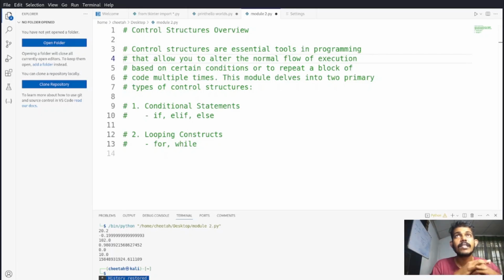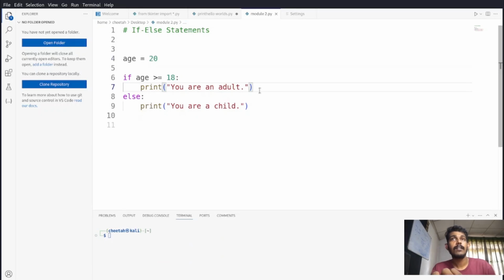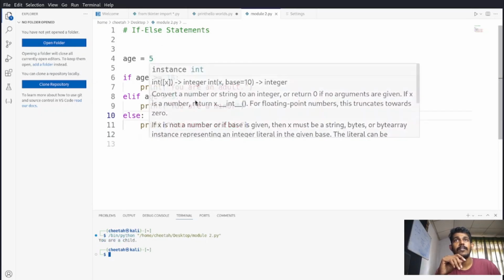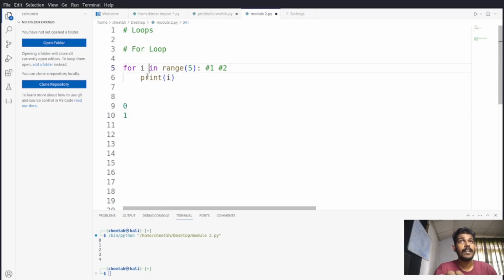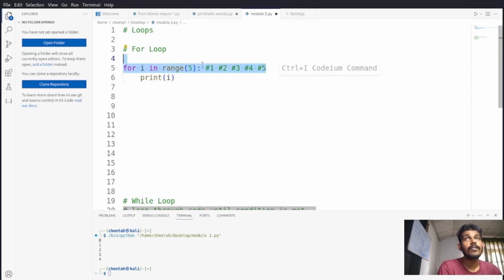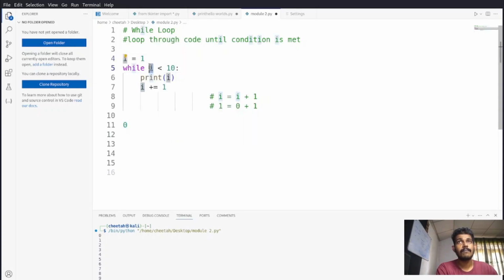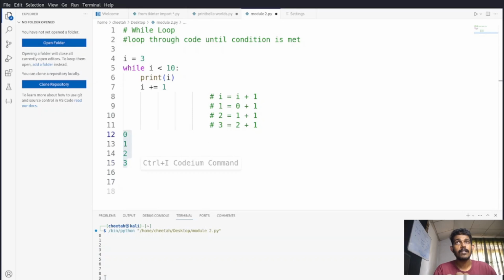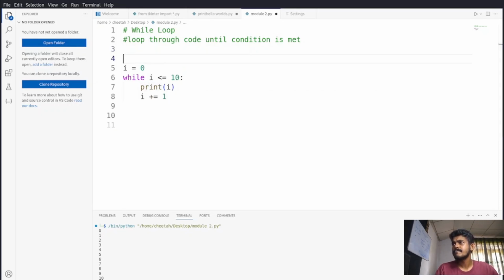Unlock the Power of Python: Master If Else, Elif & Loops in Minutes! | Python Course Inside 🐍 🐍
Ready to boost your Python skills? In this video, we break down the essentials of Python's if-else, elif, for loop, and while loop, making it easy for anyone to understand. If you're serious about learning Python, this is just a taste of what our full course offers. Start your coding journey today and unlock a world of opportunities!

00:24 if-else Statements
03:27 For loop
05:46 While loop